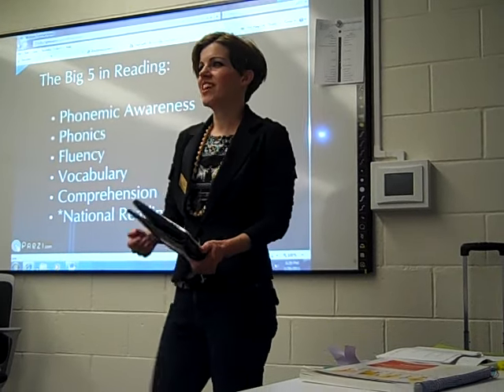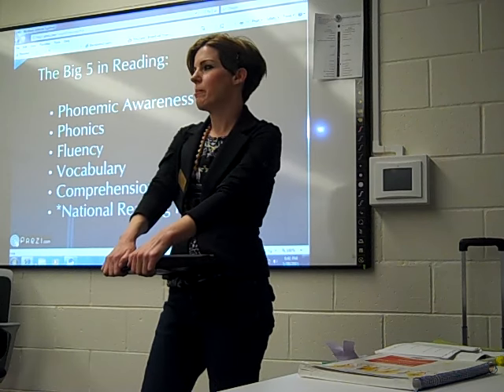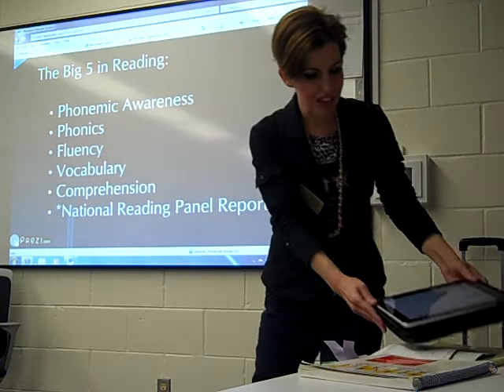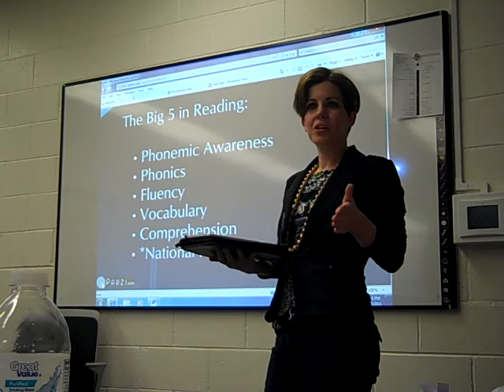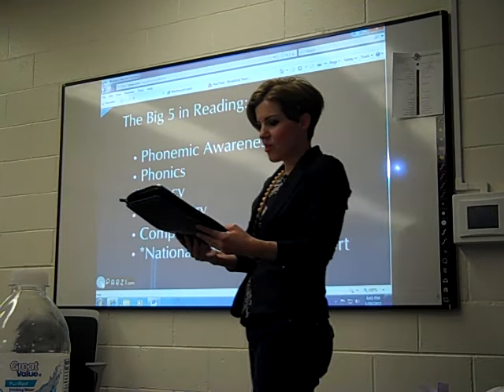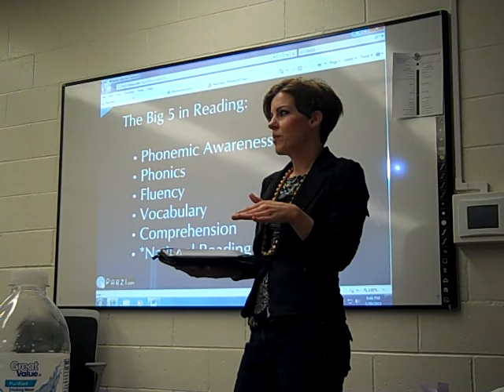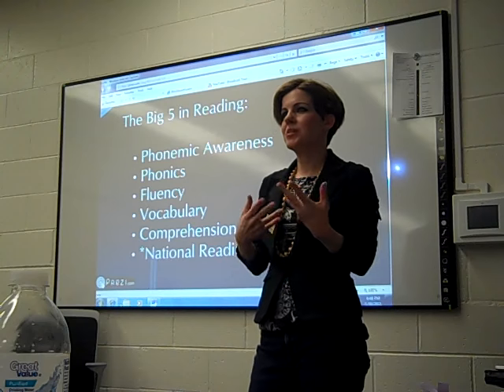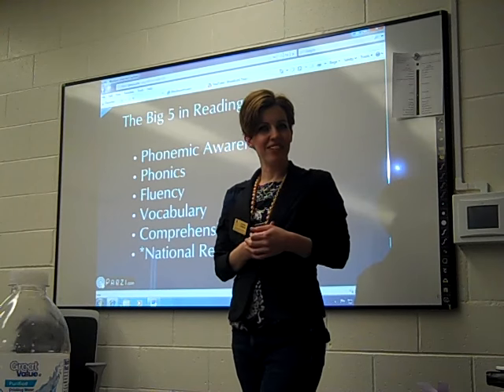Phonological awareness, phonemic awareness, and phonics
Let others know about this channel with 100's of videos focused on education, language and literacy topics, and more!** Feel free to link to my videos for courses, playlists, and review!

Suggestions or questions for upcoming YouTube video topics!

What topic do you want to know more about that I can address in an upcoming YouTube video? Or, what specific question do you have about any of the following categories?

1. PK-12th grade literacy learning (e.g., general literacy learning, reading support, digital literacies, ESL, bilingual, etc.)
2. Bilingual and/or ESL topics relating to PK-12th grade education topics.
3. Online learning (broadly defined!) in K-12 or higher education online teaching!

Submit your question below! If I use your question in a future video, it would be anonymously! You can phrase it as a question or as "I want to know more about. ".

[The newsletter has been on hiatus but will be making a comeback!]

This video shares basic information about some terminology surrounding the teaching of emergent and beginning reading. It focuses on the definitions and distinctions between phonological awareness, phonemic awareness, and phonics.

In a nutshell:

Phonological awareness is the broader awareness of sound and is auditory.

Phonemic awareness is the awareness of the smallest units of sound in a word and the ability to segment, blend, isolate, and manipulate those smallest individual units of sound. It is auditory.

Phonics is the relationship between phonemes and graphemes. It is learning the rules and patterns of the letter-sound relationship.